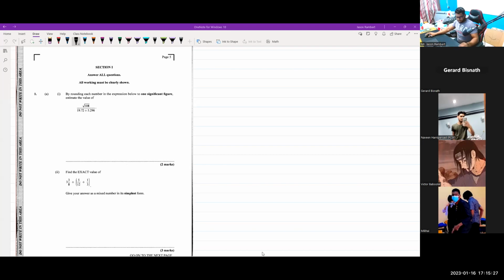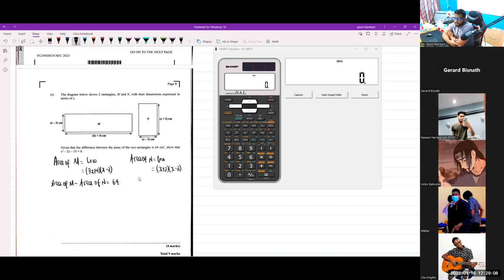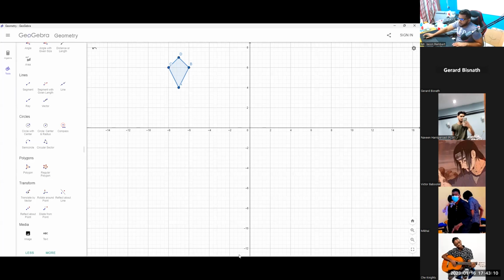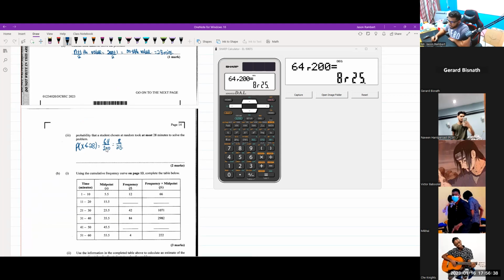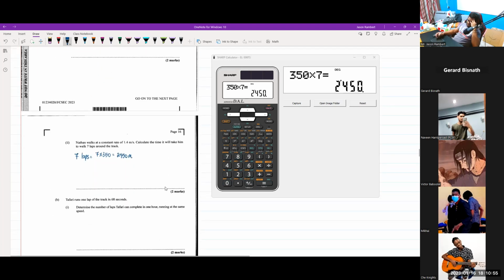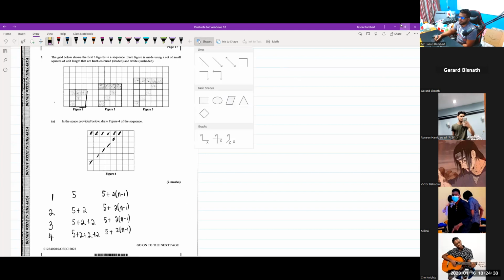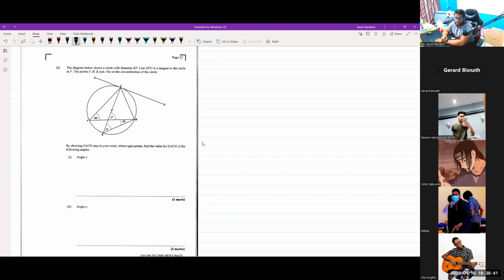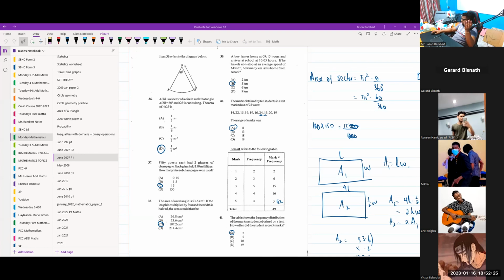Jan 2023 Solutions